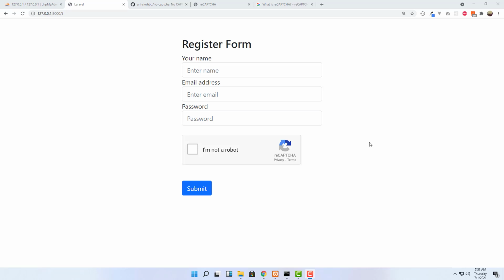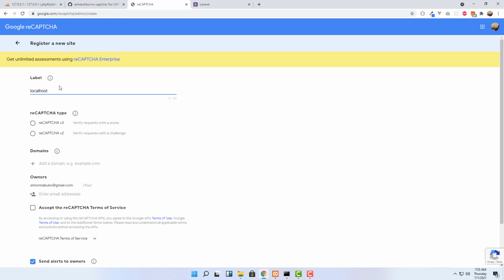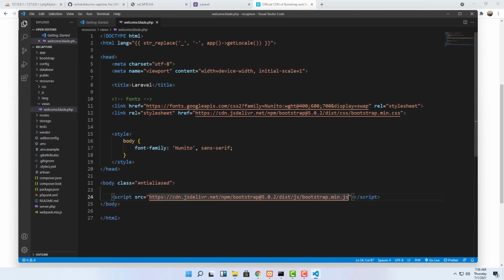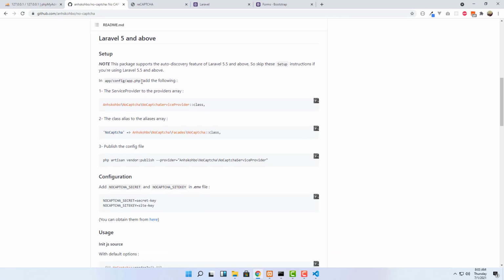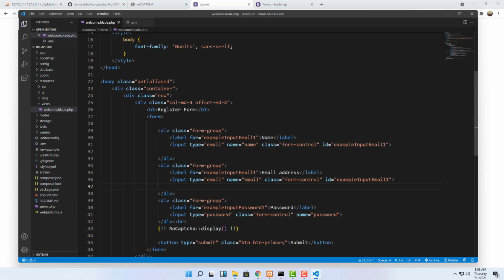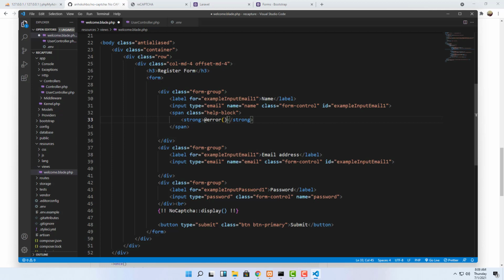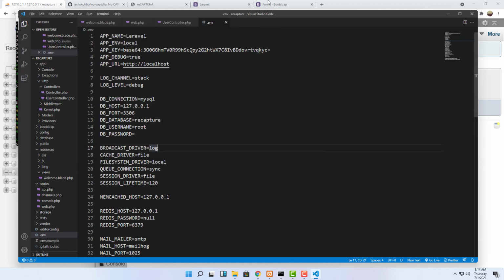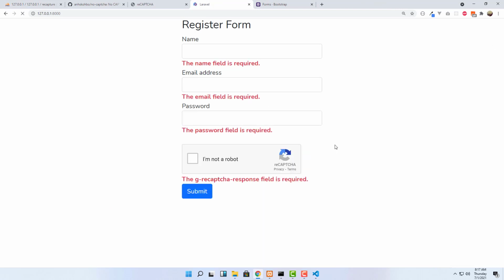How to Integrate google reCAPTCHA in your Laravel Project Form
In this video, we look at how we can integrate google reCAPTCHA spam protection into a form in your Laravel Project.